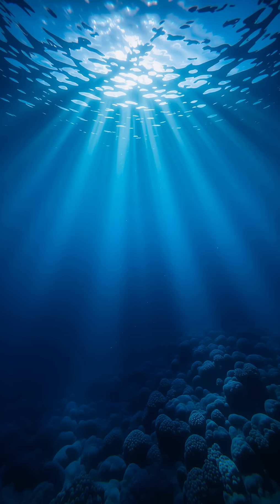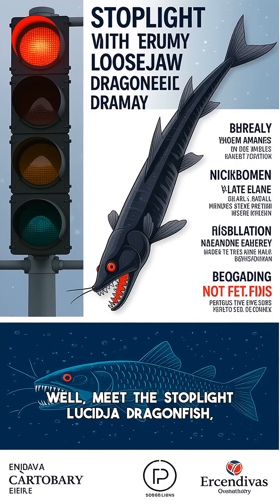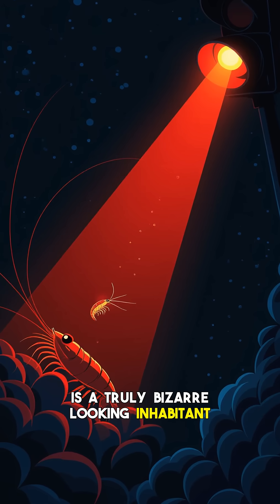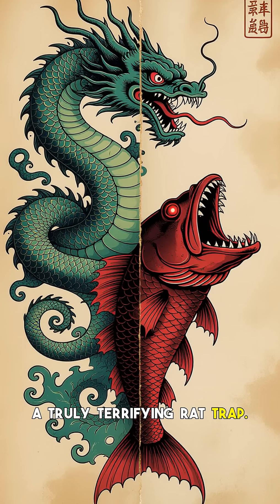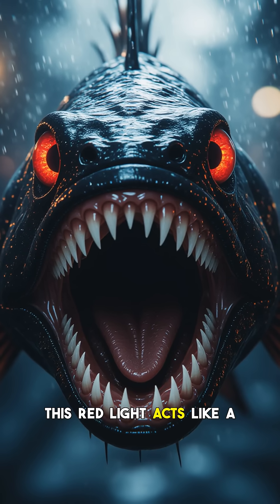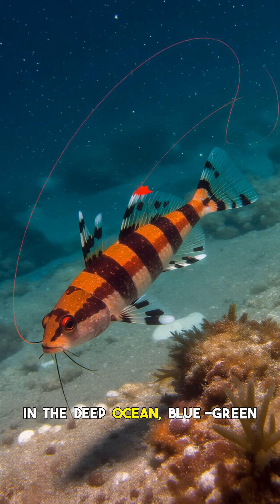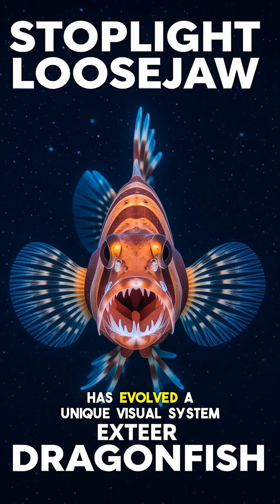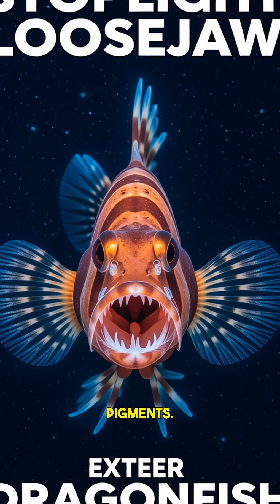REAL? Stoplight Loosejaw Dragonfish: Red Light Hunter EXPOSED!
Deep beneath the ocean's crushing depths, an unseen hunter stalks its prey using a secret no other creature possesses. Is the Stoplight Loosejaw Dragonfish a living myth, an ancient legend brought to terrifying life? Join us as we dive into the chilling truth of this extraordinary creature. Often mistaken for something out of mythology or a monstrous subject of cryptozoology, the Stoplight Loosejaw Dragonfish actually exists, thriving in the midnight zone where light cannot penetrate. Its incredible ability to emit and see red light gives it an unparalleled advantage, turning the abyss into its personal hunting ground. We explore how this fearsome predator uses its unique vision to become virtually invisible to its prey, begging the question: could ancient legends of unseen sea monsters have been inspired by beasts like this? Unravel the mystery of its adaptations, its incredible biology, and whether creatures this bizarre could spark new theories about legendary beasts hidden in our world. 0:00 Intro: The Deep Sea Enigma 1:35 Red Light Vision: The Ultimate Stealth Predator 3:50 Is This What Inspired Ancient Sea Legends? 5:10 The Truth About Deep-Sea Dragonfish What do you think - real or myth?